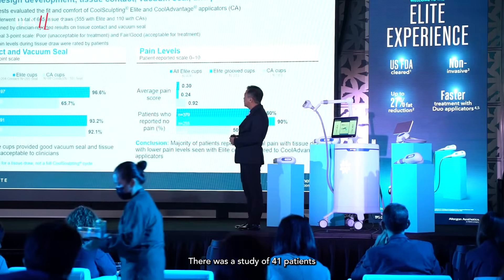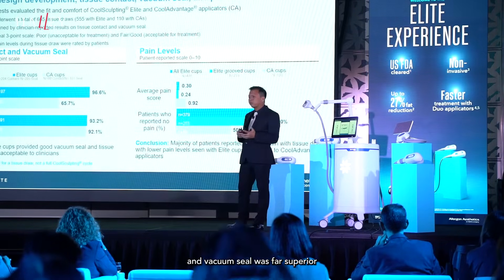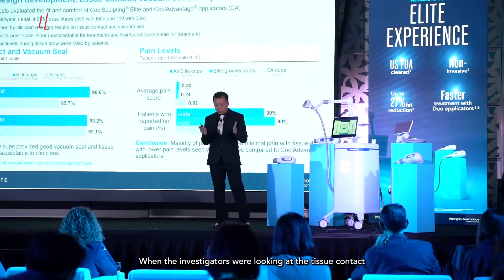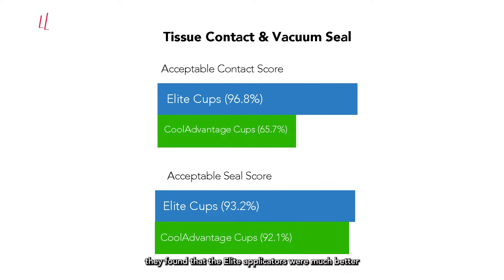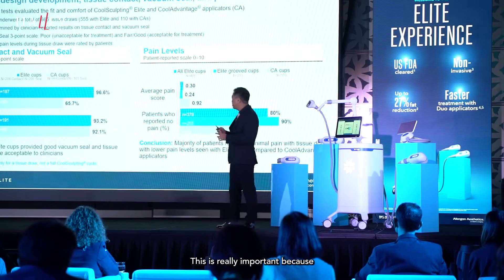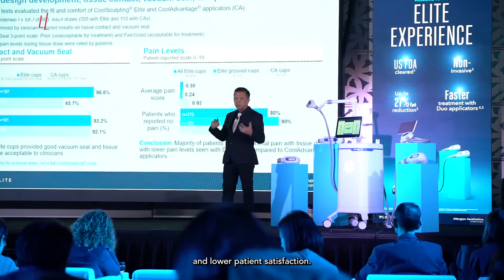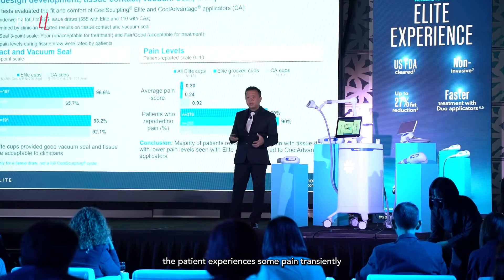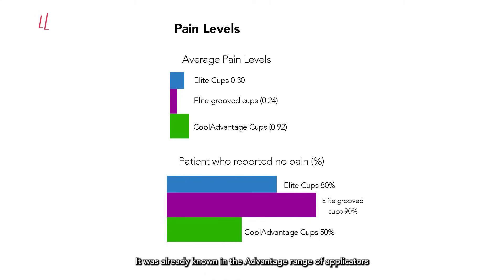Why Should You Care About CoolSculpting Elite’s Improvements In Tissue Contact?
In this video, Dr. Terence Tan sheds light on the improvements of the new CoolSculpting Elite which was launched in Singapore on 29 April at the Hilton Singapore Orchard. Referencing to a study involving 41 patients treated with both the CoolSculpting Elite and the CoolSculpting Advantage applicators, the Elite applicators demonstrated far better tissue contact and vacuum seal, surpassing the already impressive results achieved by the CoolAdvantage range.

This is a crucial finding as poor tissue contact can compromise the effectiveness of the treatment, leading to potential issues such as pop-offs and reduced patient satisfaction. The Elite applicator offers improved comfort during the procedure, thanks to advancements in applicator technology. In terms of pain experienced during the initial application, researchers found that the Elite applicators provided a more comfortable experience compared to the Advantage range thus ensuring a smoother and more pleasant treatment process.

*You should speak with a doctor for a clinical evaluation and an informed discussion of this therapy or treatment.